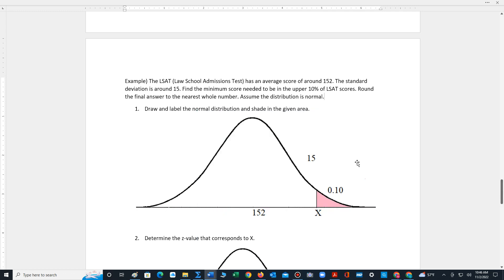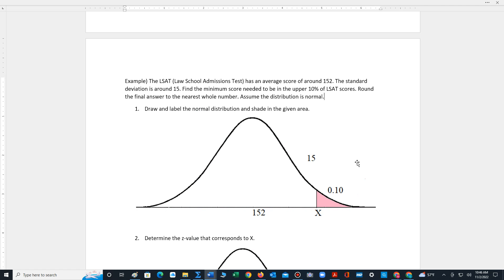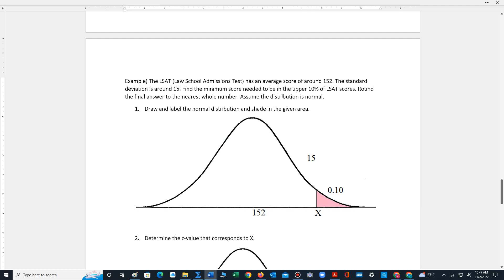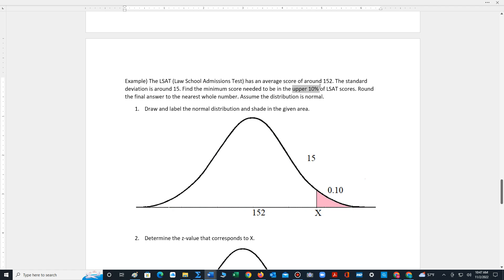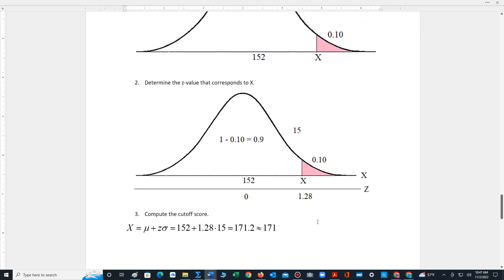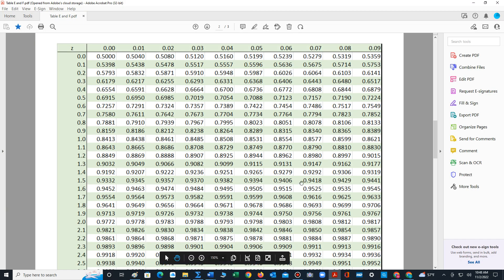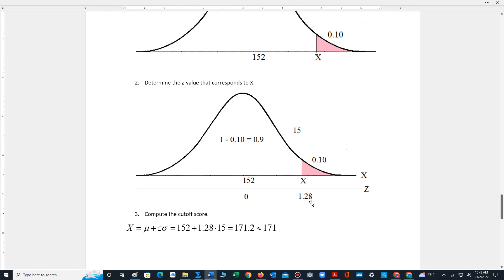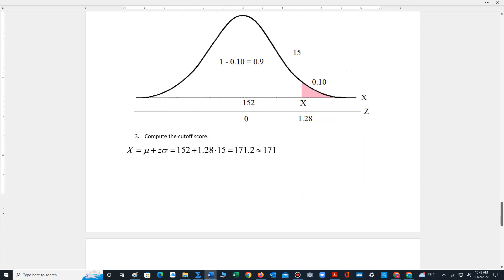Example of how to determine a cut off score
This video provides an example of how to determine a cut off score.